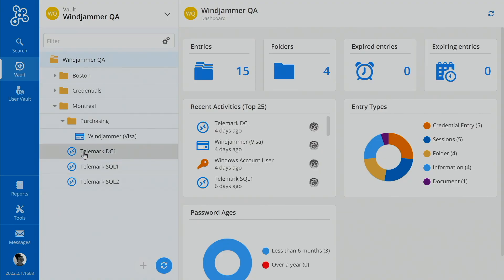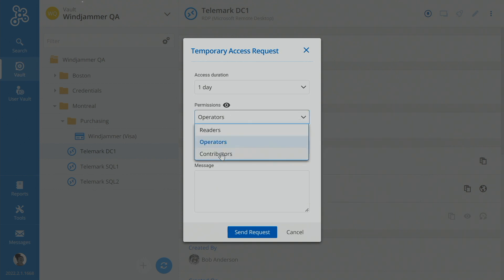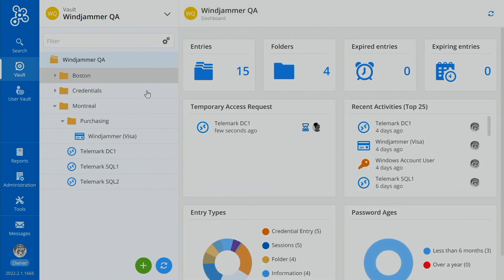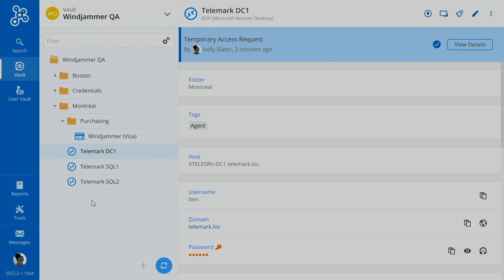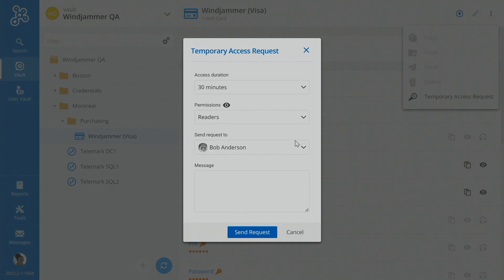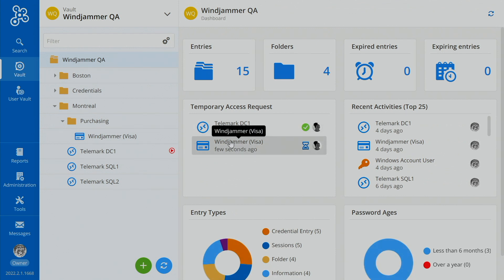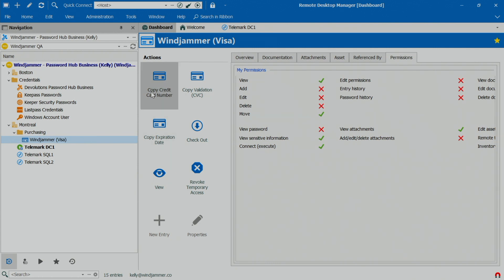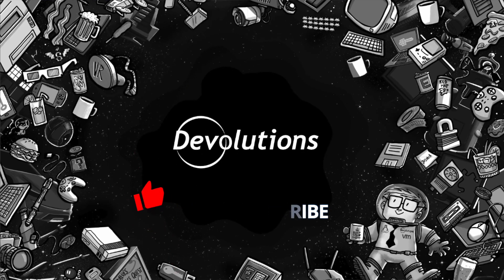Enhancing RDM's Temporary Access Feature with Password Hub - RDM Pro Tip 021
In this Remote Desktop Manager Pro Tip, we'll dive even deeper into RDM's temporary access feature by using Password Hub Business.  This will allow us to elevate permissions with even more customization.

00:00 Intro
00:40 Requesting temporary access
01:00 Additional permission options
02:54 Requesting to view sensitive info
05:07 Conclusion and wrap-up

Application & data source versions used in this video:
  - Remote Desktop Manager - Enterprise - 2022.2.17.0
  - Password Hub Business (data source) - 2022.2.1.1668